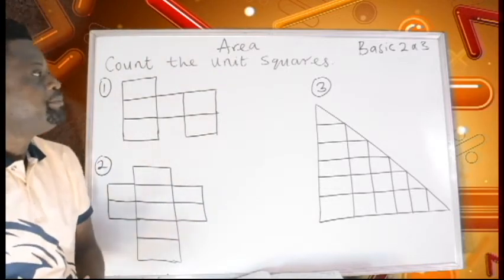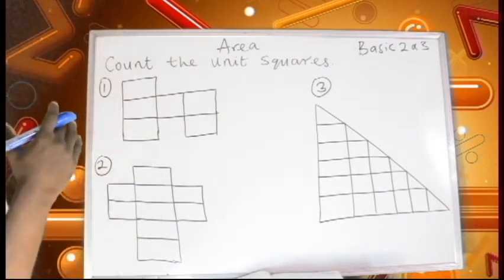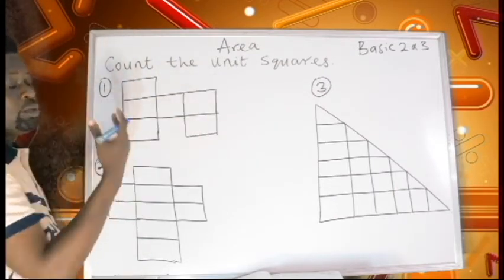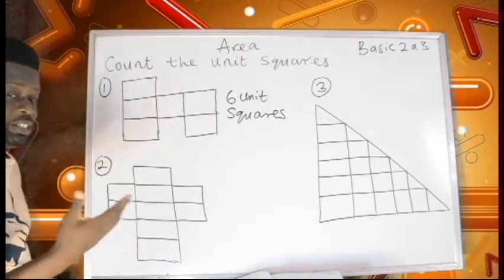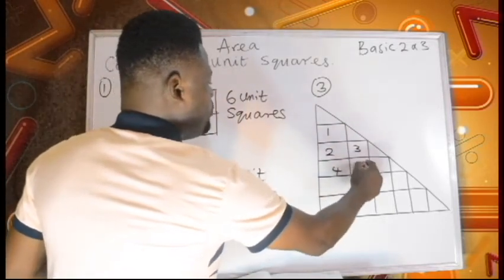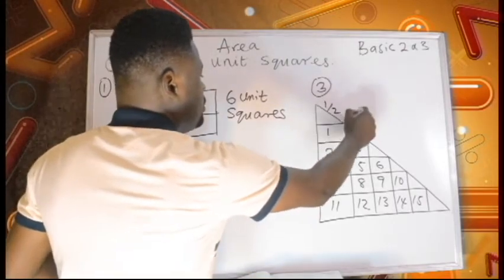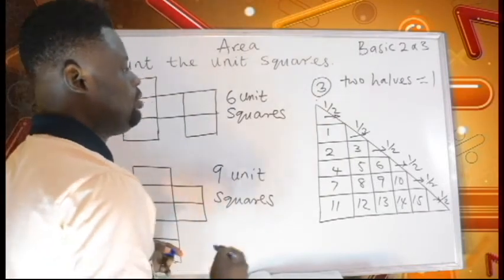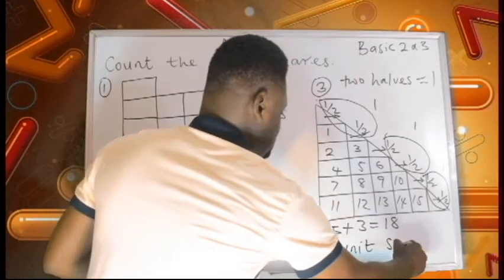Geometry Area of Irregular Shapes Mathematics Basic 2&3